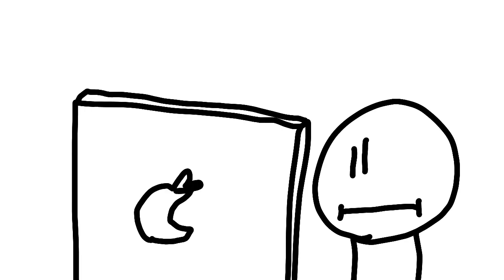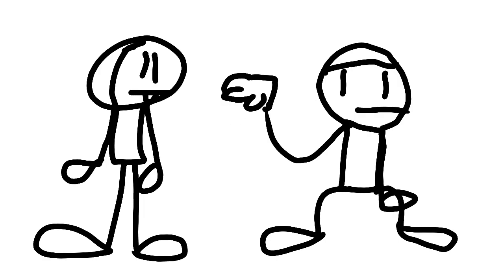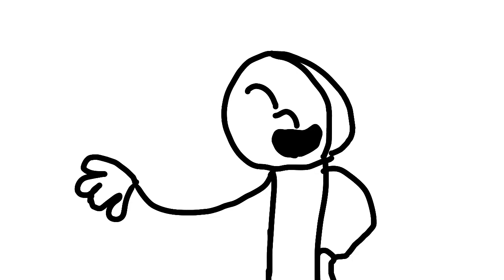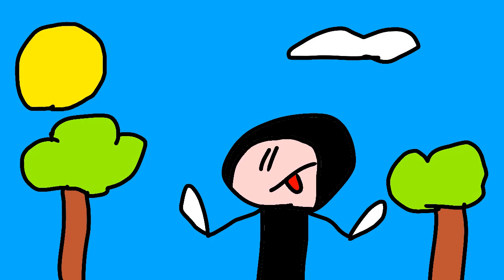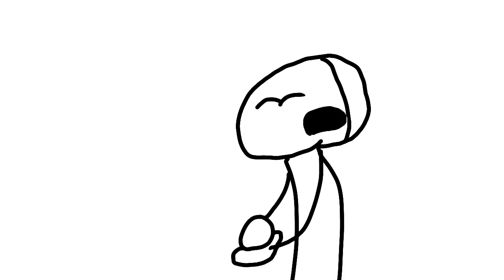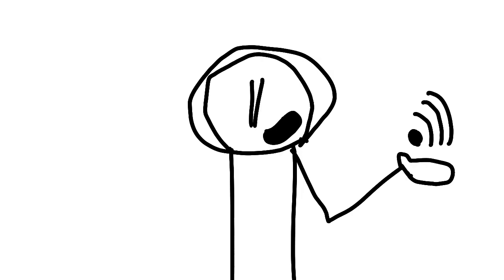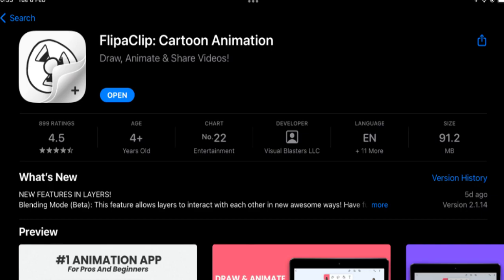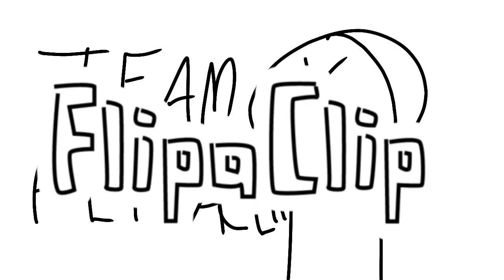Why I love Henry and Zak Season 1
Egotistal Baby Rambles About How His First Poop Was Legendary.